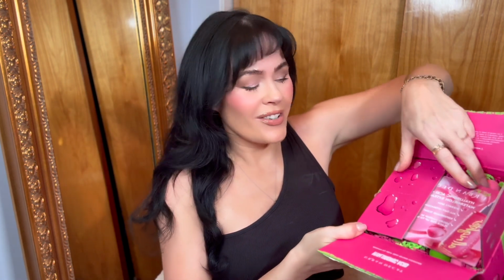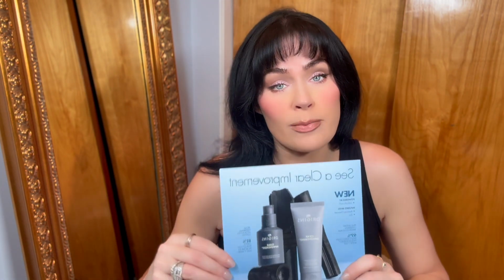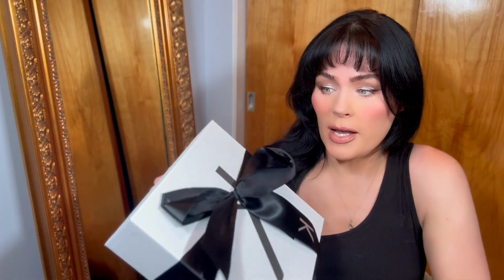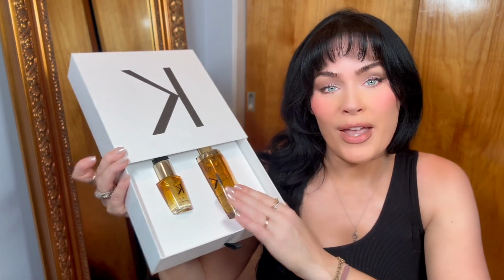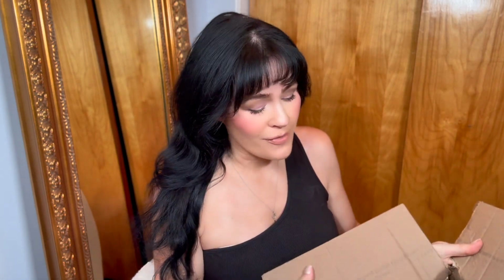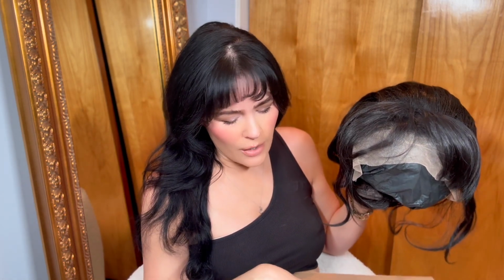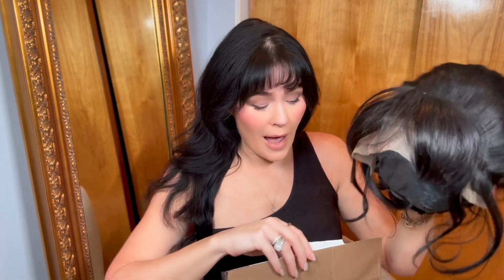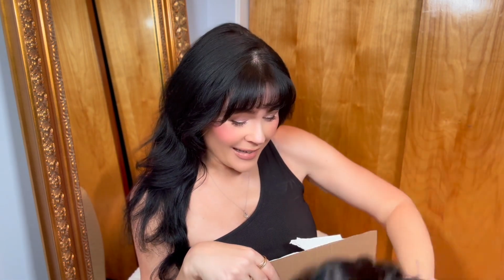CRAZIEST PR Haul unboxing 2024 !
CRAZIEST PR Haul unboxing 2024 ! Check out New Makeup 2024 from @RareBeauty @colourpopcosmetics @urbandecay Charlotte Tilbury Mystery Box and more!! @CharlotteTilbury
Check out this CRAZY PR Haul unboxing for 2024 featuring Rare Beauty and more! Watch as we unbox the latest makeup and hair care products from top brands like Rare Beauty and get a sneak peek at what's new in beauty for 2024!  Get ready for the craziest PR haul unboxing of 2024! From Rare Beauty to hair care products, this video has it all.
Alegra is a Harvard skin care certified beauty expert.  Alegra enjoys helping her followers  discover the best in beauty, and skincare, helping them to feel more confident and content in their lives!

She has  partnered  with  Ulta, Amazon,  Colourpop, Peter Thomas Roth, Too Faced, Juvia's Place and Clinique, to name a few. She has appeared in Glamour Magazine, Marie Claire, on the Dr. Oz show  and more.

Love,
Alegra